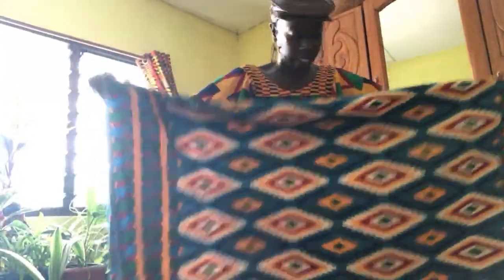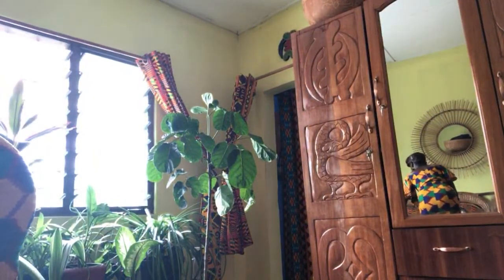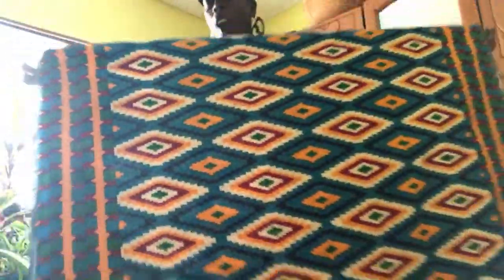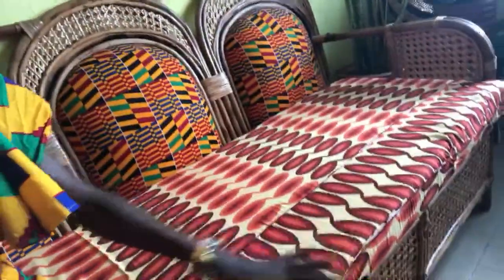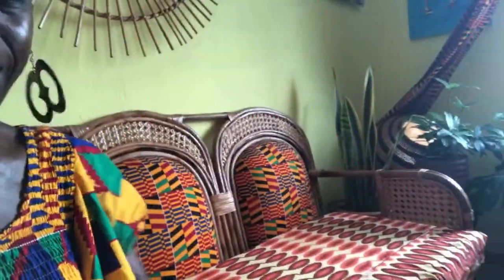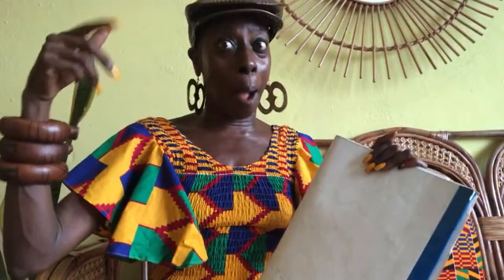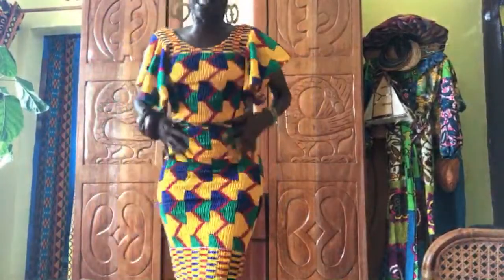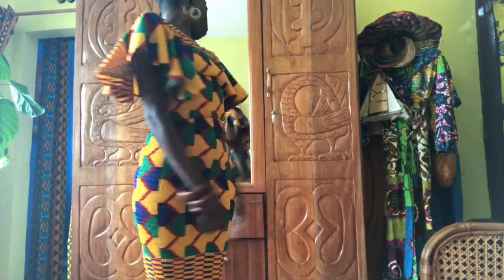Afrocentric Chit Chat! Let’s Get Into This Day!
To Join My Last and Final 21 Day December Intensive, " How to Say Goodbye" please go to